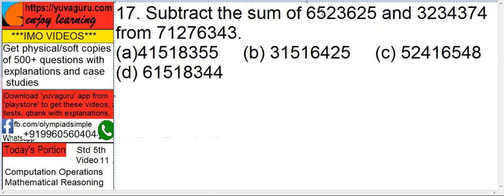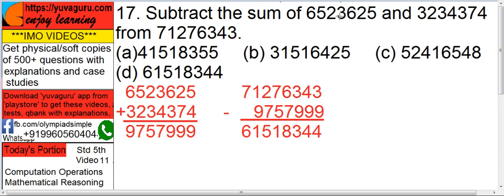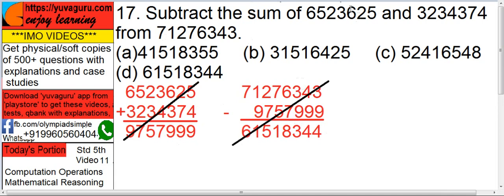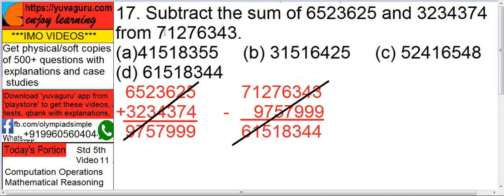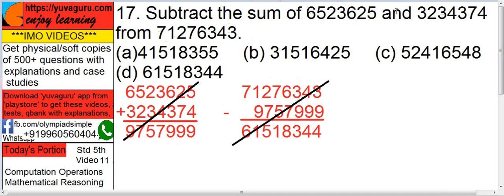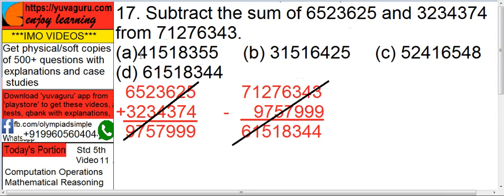IMO Video Std 5 Computation Operations # shorts 17